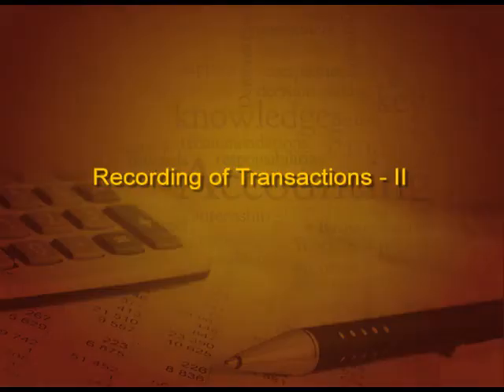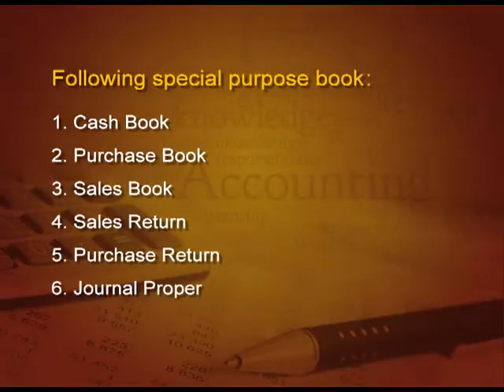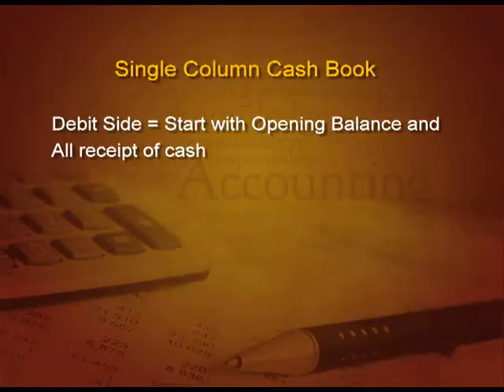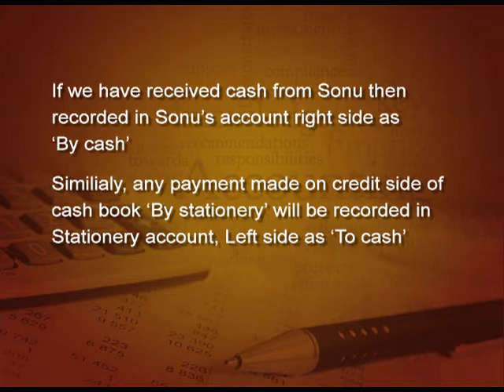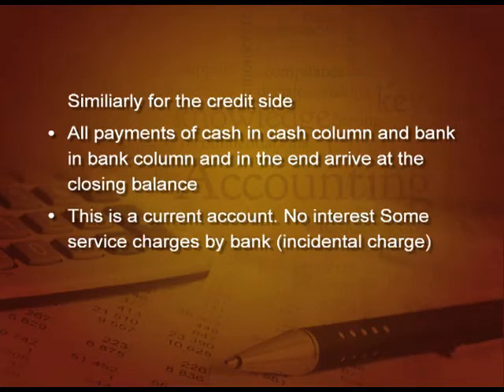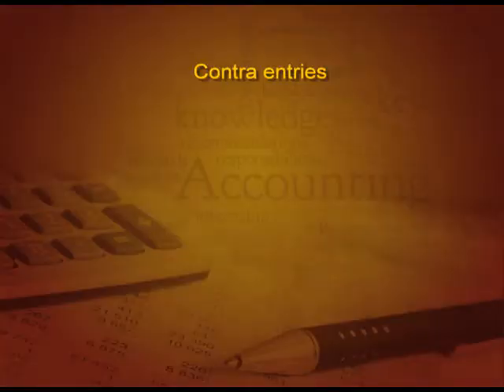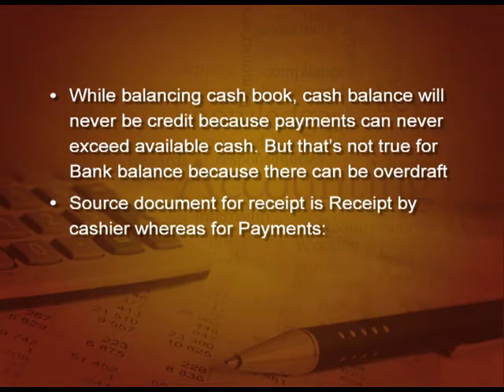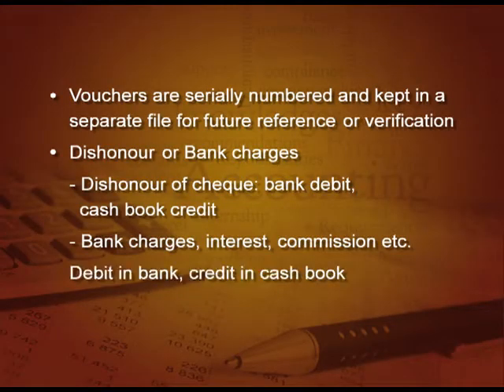Chapter 4: Recording of Transactions (Ep- 1)